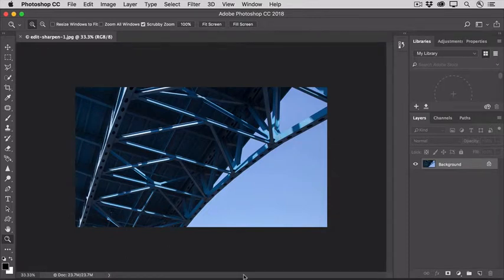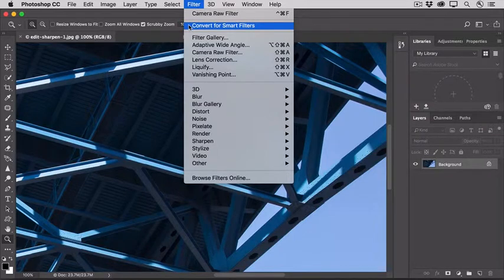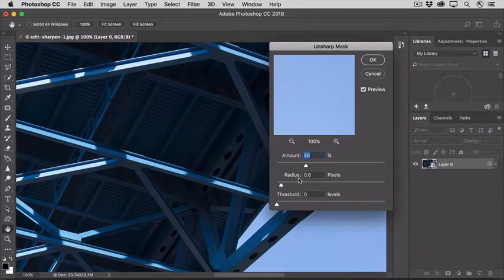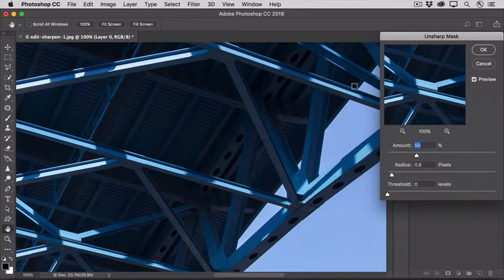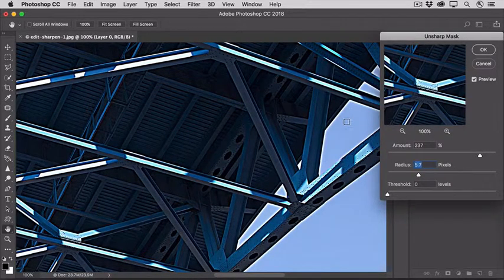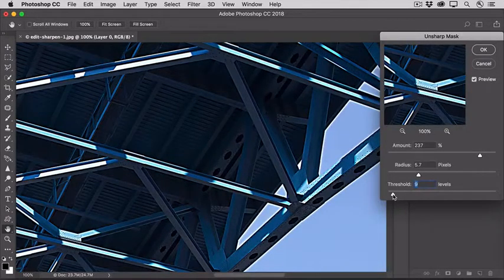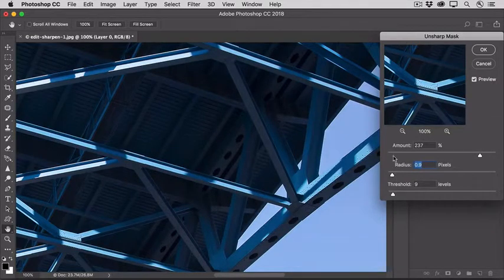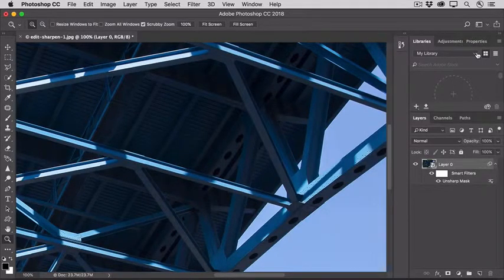How to sharpen an image in Photoshop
Do you want to bring out extra detail in your image? This video shows you how to sharpen to increase contrast at the edges of an image in Photoshop.

Presented by Jan Kabili